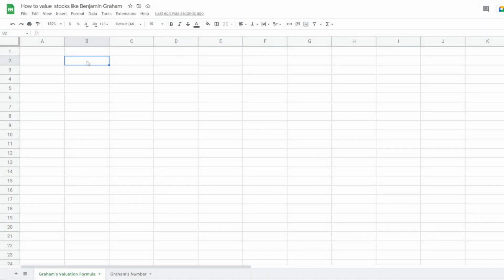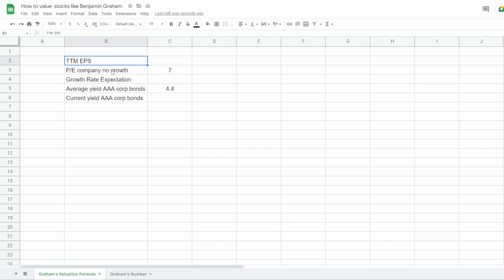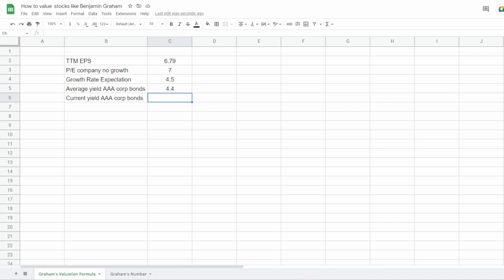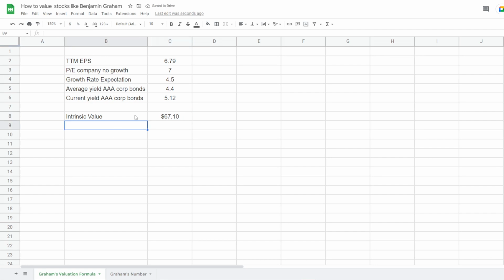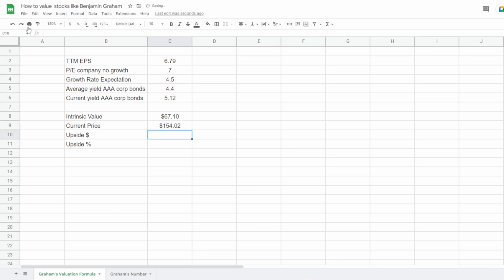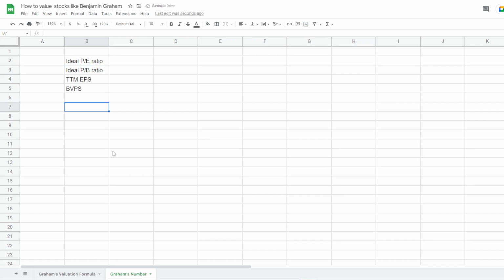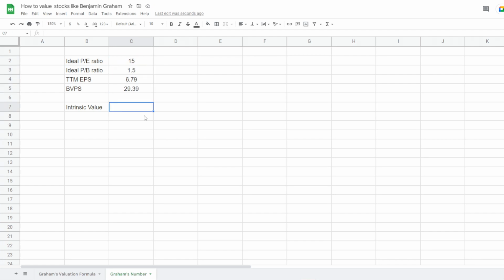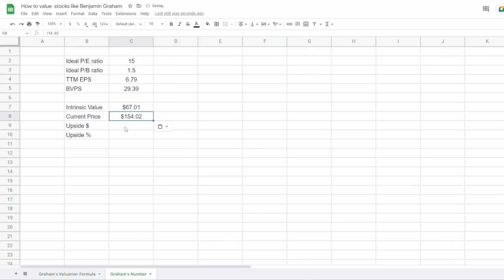How to value a stock like Benjamin Graham using Graham's Valuation Formula (Step-by-step Tutorial)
0:00 Introduction
0:41 Graham's Revised Valuation Formula
4:20 Graham's Number Formula

Learn how to use Graham's Revised Valuation Formula & Graham's Number for stock valuation with our step-by-step guide! In this tutorial, we'll explain the key concepts and walk you through the process of calculating the intrinsic value of a stock. Whether you're new to investing or an experienced investor, this video will provide you with valuable insights and practical tips. Watch now and make informed investment decisions.